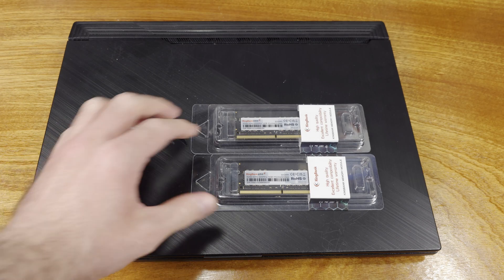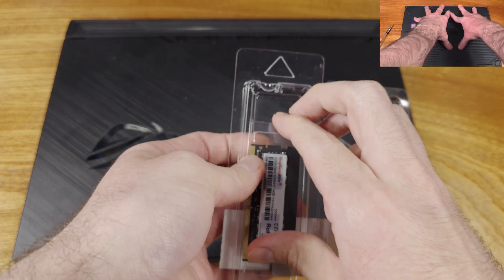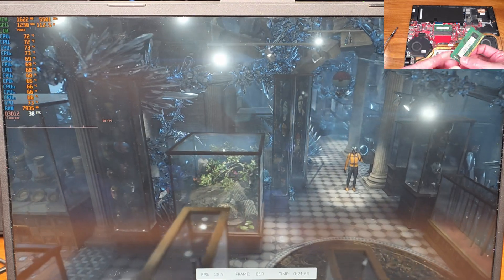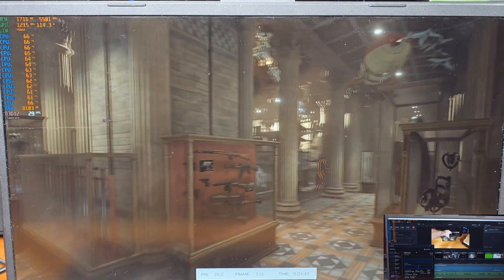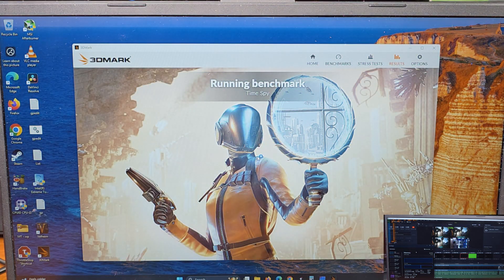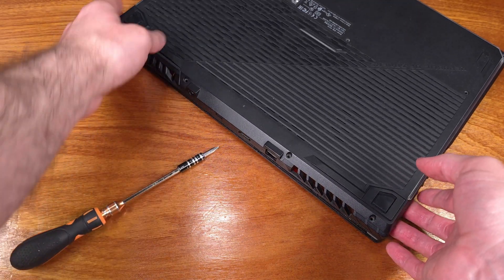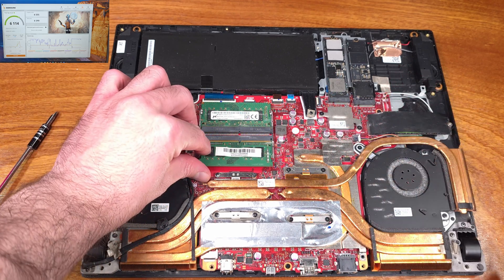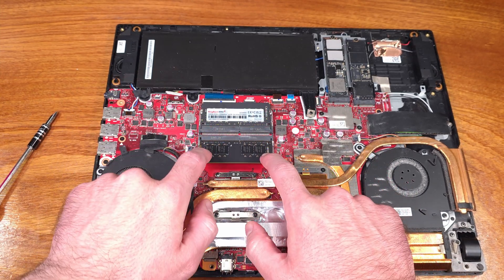KingBank 32gb DDR4-3200 SO-DIMM Upgrade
AMD Ryzen 9700X
AMD Radeon 9070 XT
NVIDIA RTX 5080

Today we’re taking a look at the 16gb King Bank DDR4-3200 megatransfer DIMMs for laptops and SO-DIMM motherboards. KingBank sells a few different configurations of DDR4 SO-DIMMs for those of us using DDR4 based PCs. You can grab these in 8 or 16gig capacities either at 2666 or 3200MTs which are probably ideal speeds for typical upgrades on these types of PCs. My ASUS Strix from 2020 came with 8GB of memory originally and the first owner tossed in an 8gb DDR4-2400 SODIMM to get the laptop to 16GB. When you mix and match speeds like that, your PC will essentially downclock the system memory to the lower speed of the slowest stick of memory. This was a common thing to do when the laptops were new but now that DDR4 laptops have been on the market for a while and memory prices have come down a lot, you might find that you need another memory upgrade to breathe some life into your machine. KingBank sent over 2 of the 16gb DDR4-3200 SO-DIMMs for a total of 32gb.

Gaming PC Builds:

AMD Ryzen 7000 Gaming Rig:
AMD Ryzen 9700X
Gigabyte X870E Aorus Elite
be quiet! Light Base 900 DX (white)

Intel Build:
64GB G.Skill DDR5-6400CL32
RTX 4070